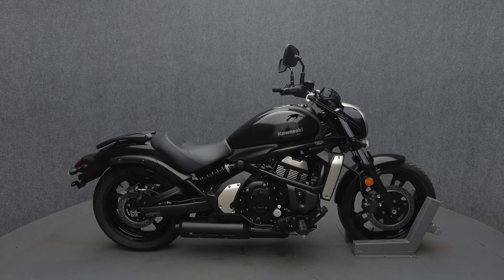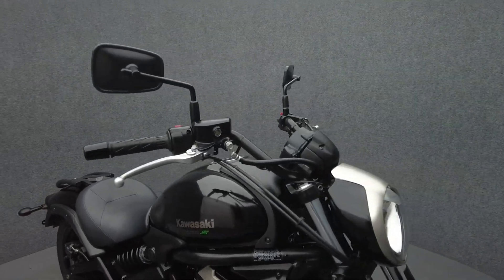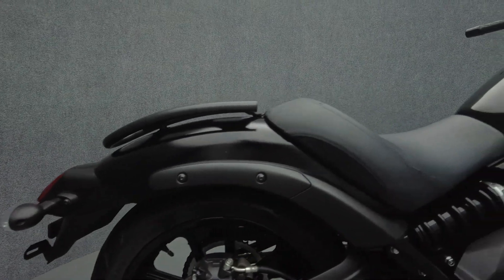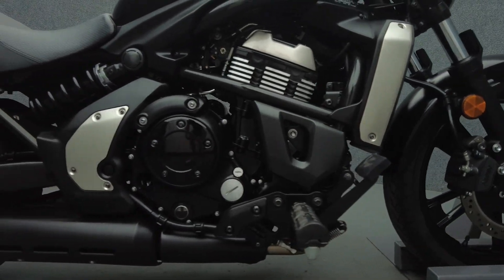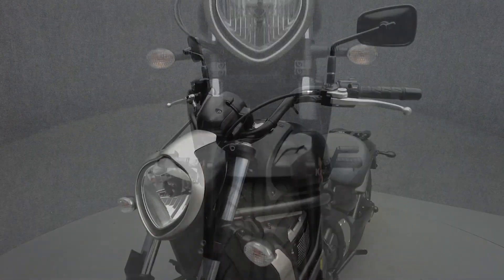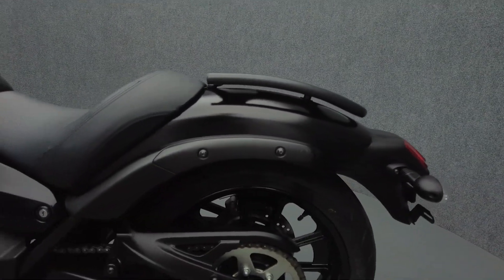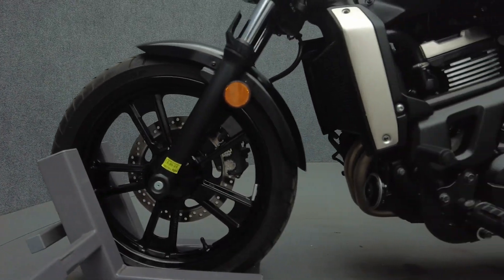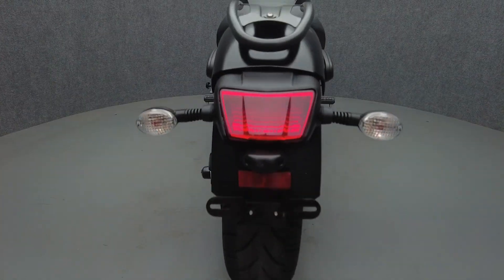2015 KAWASAKI EN650 VULCAN S 650 - National Powersports Distributors